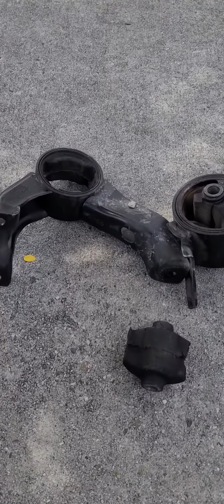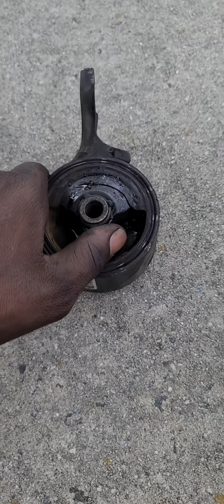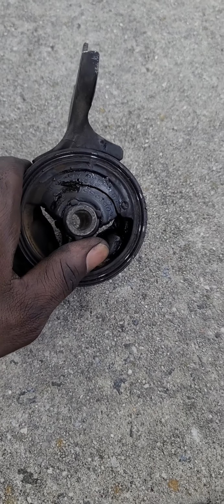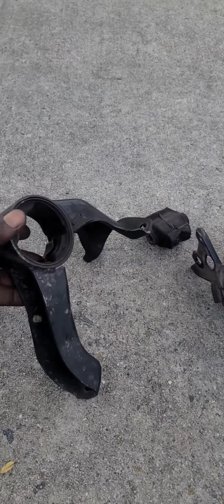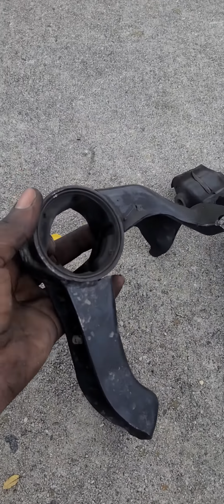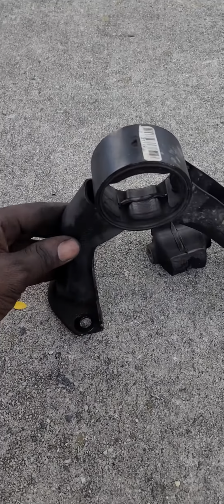Top main reason why your car vibrates when you put it in drive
main reason why your car vibrating heavily when in gears

things you need to check for when encouraging these programs are bad engine Mounts
muffler touching the body of your car,
check all those things when having those problems.